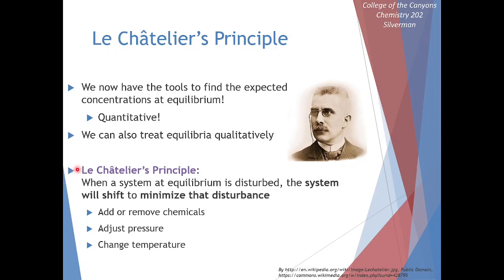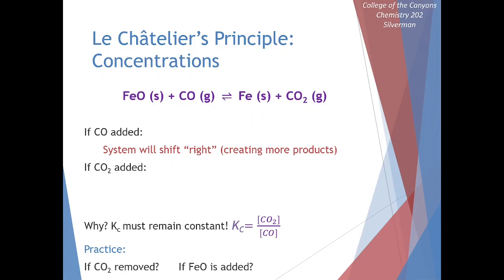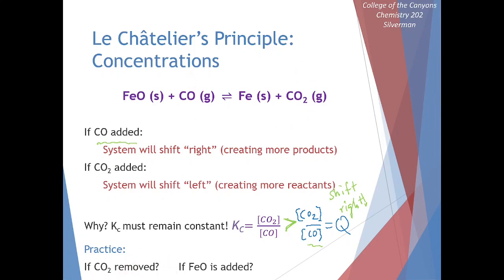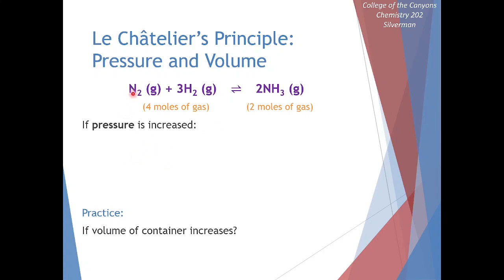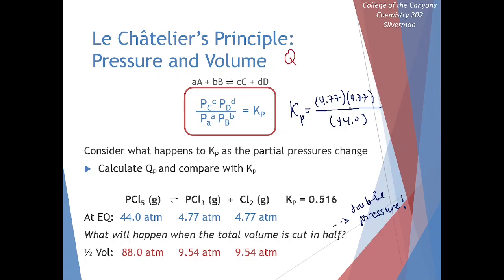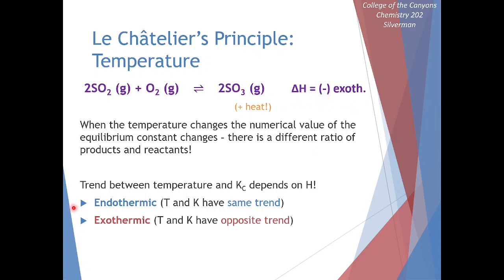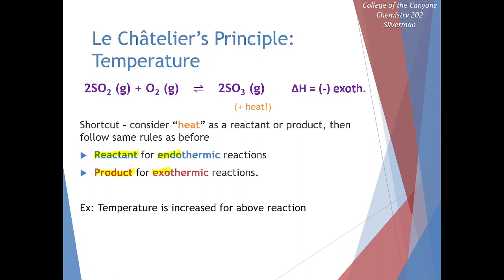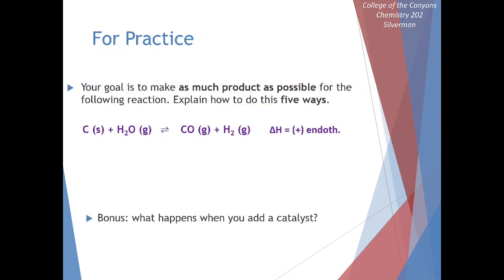Chemistry 202 Lecture 12 - Le Chatelier's Principle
Le Chatelier's Principle for qualitative analysis of equilibrium systems

Learning Objectives:
• Understand and apply Le Châtelier’s Principle to determine whether the equilibrium will shift to more reactants or products.

Chapters:
00:00 Introduction
00:27 Le Chatelier's Principle - Adding and Removing Chemicals
05:25 Changing Pressure or Volume
09:30 Changing Temperature
13:49 Wrap up